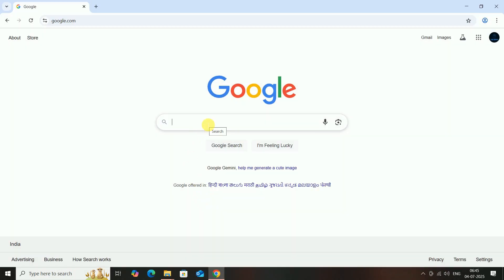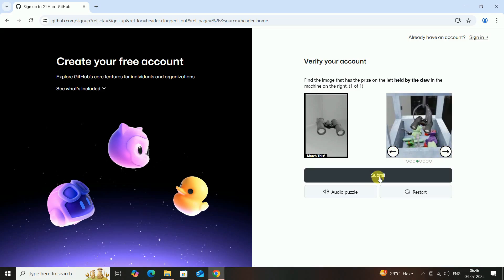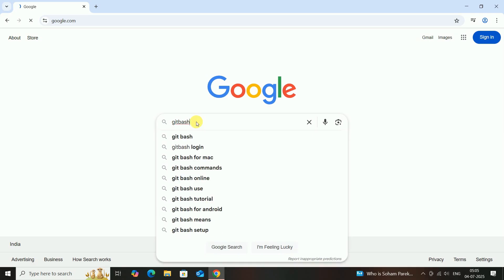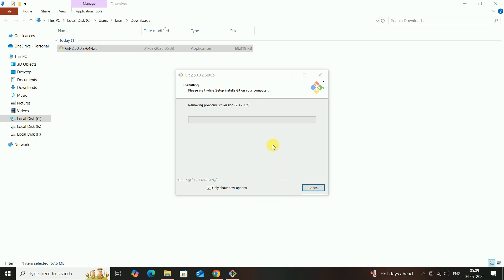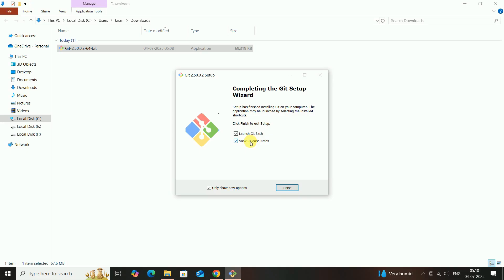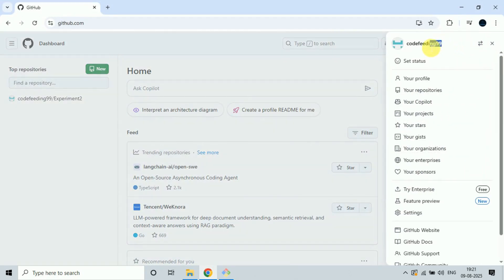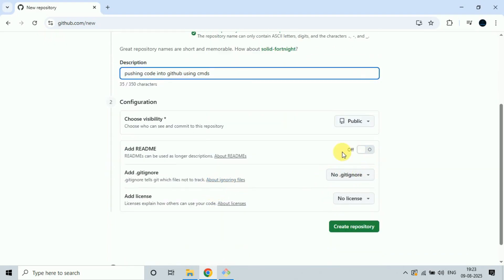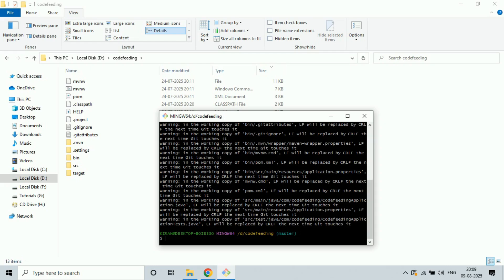3. Practice Source code management on GitHub. Experiment with the source code in exercise 1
For Existing project pushing code into github.
step by step process from installation to end.